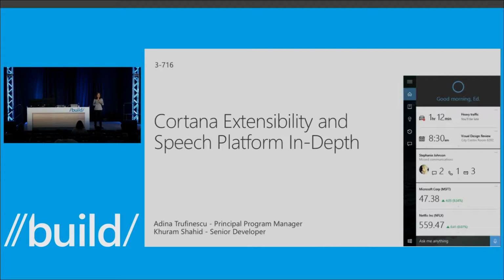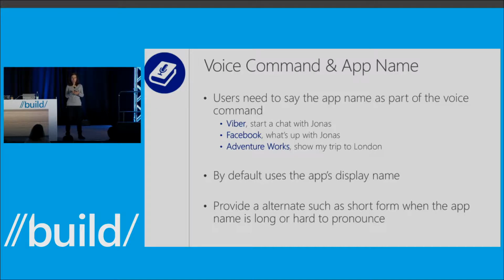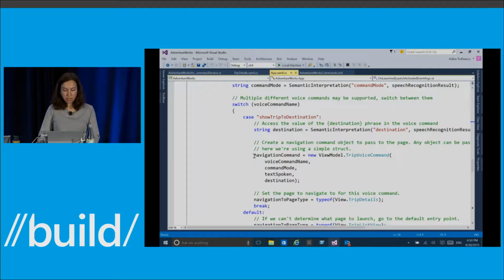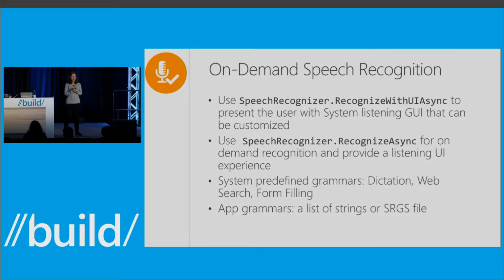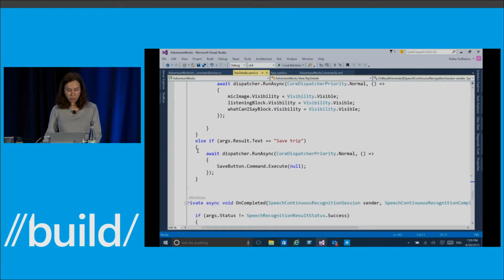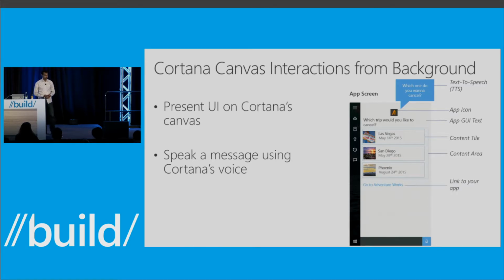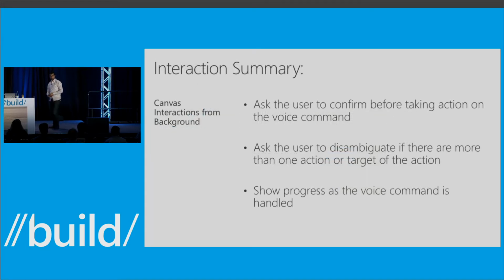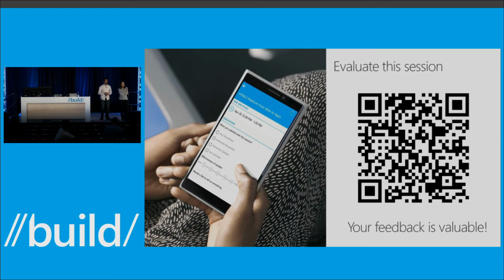Build 2015 Cortana and Speech Platform In Depth